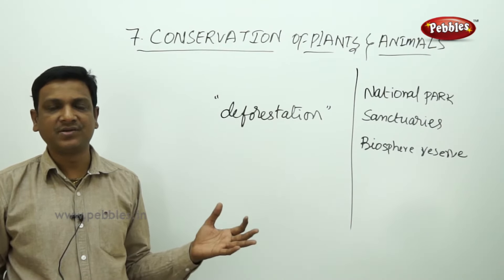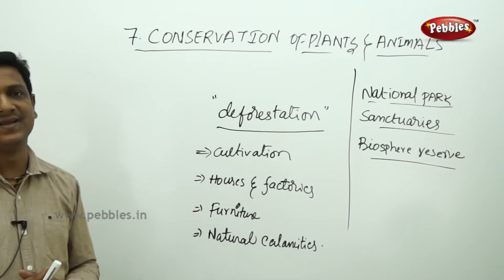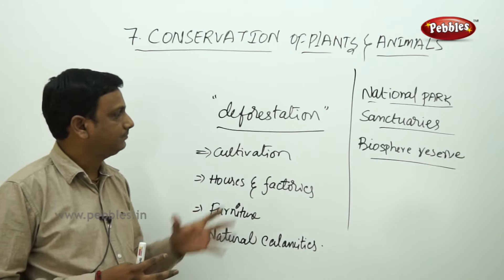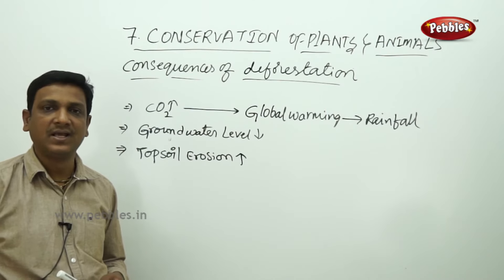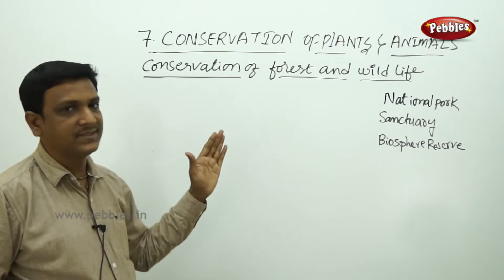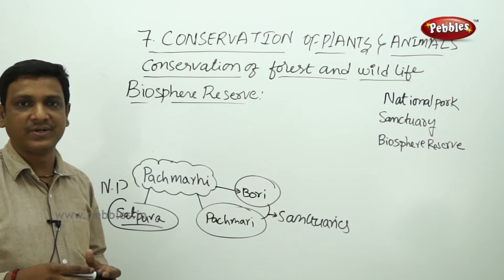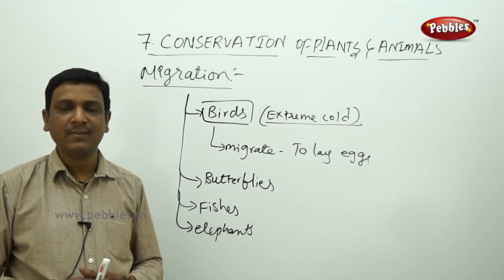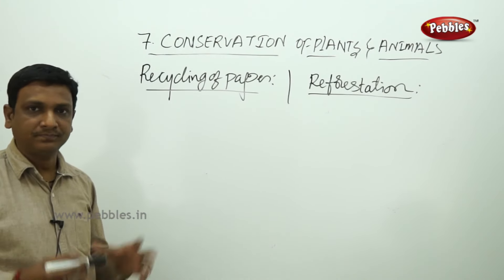Conservation of Plants and Animals full lesson | Biology | Class 8 | CBSE Syllabus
National Park : Areas reserved for wild life where they can freely use the habitats and natural resources. Biosphere Reserve : Large areas of protected land for conservation of wild life, plant and animal resources and traditional life of the tribals living in the area.